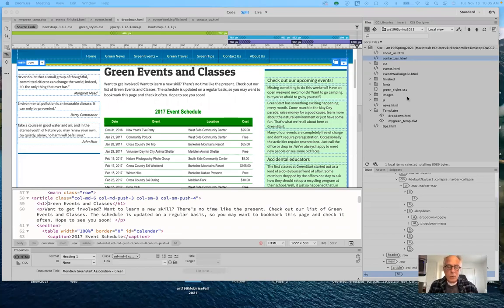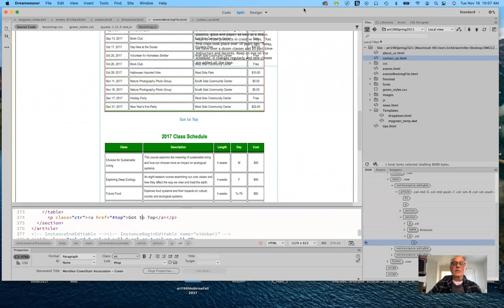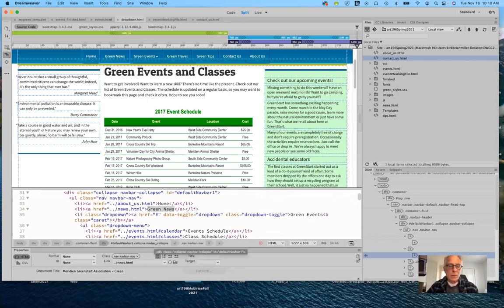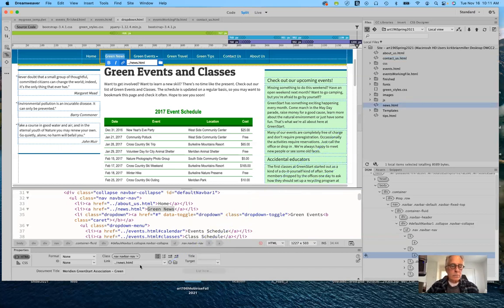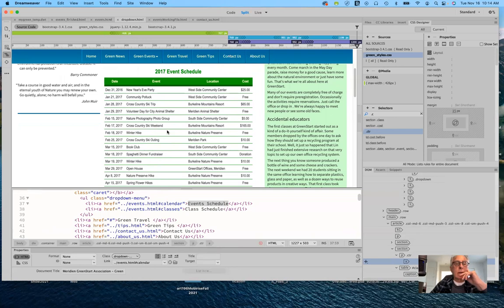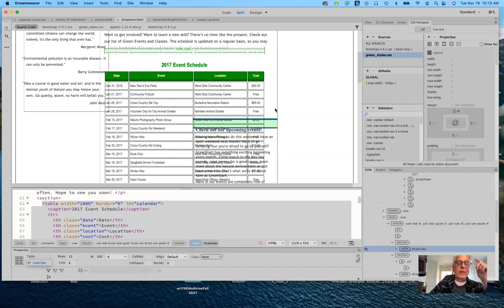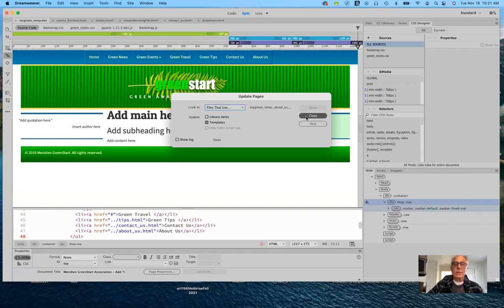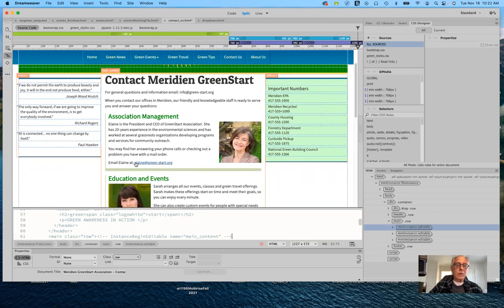Lecture 23 - Working With Navigation (cont.) - Art 196 - Fall 2021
We put the finishing touches on our Dreamweaver website by adding a dropdown menu to the navigation bar.